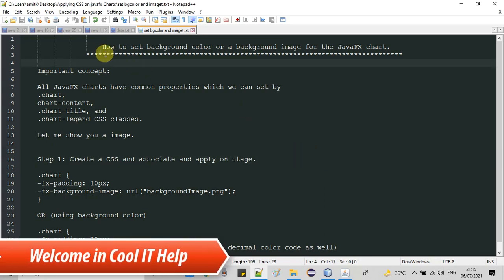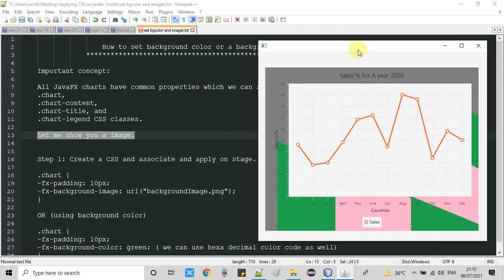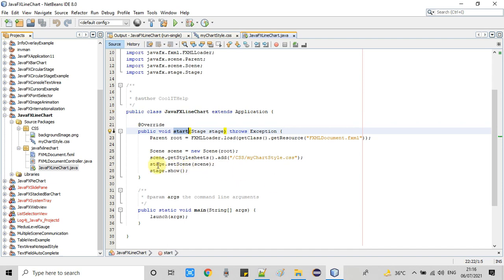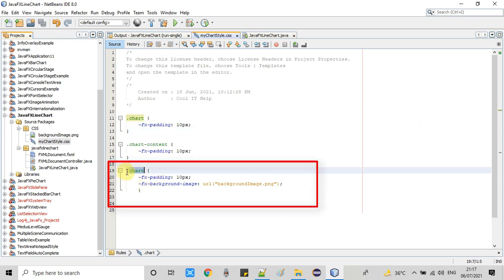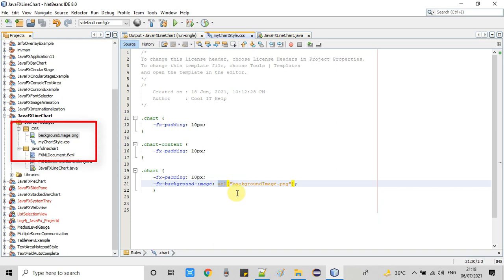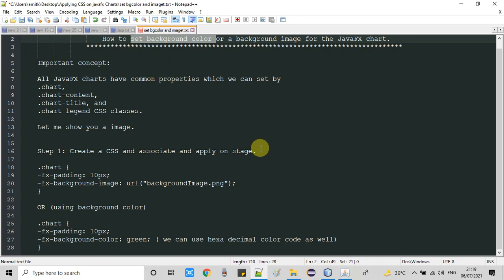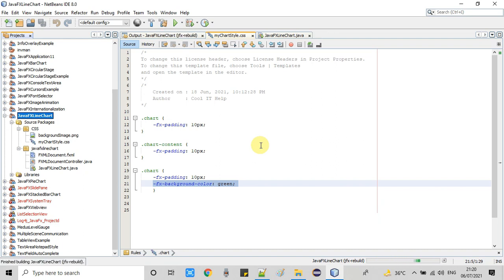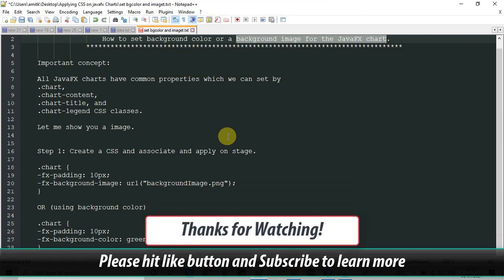How to set background color and image for the JavaFX chart?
In this tutorial, you will learn to set the background color and image for a JavaFX chart.

Important concept:
All JavaFX charts have common properties which we can set by
.chart,
.chart-content,
.chart-title, and
.chart-legend CSS classes.